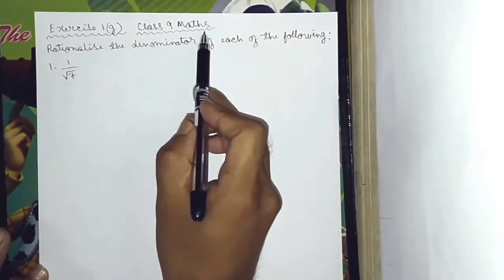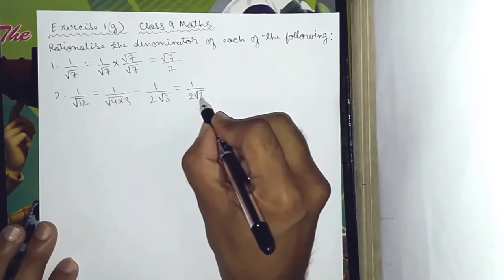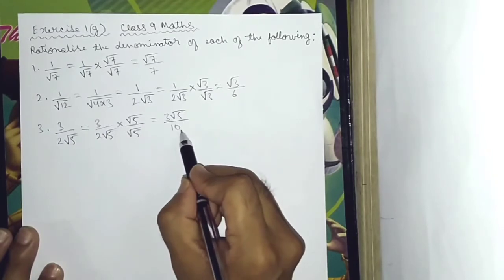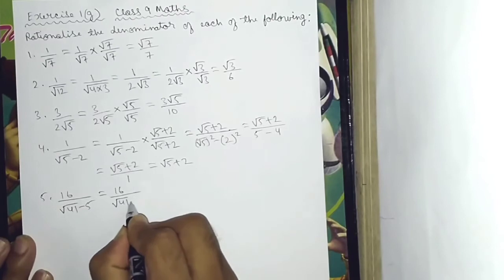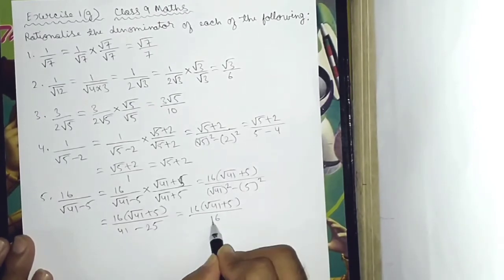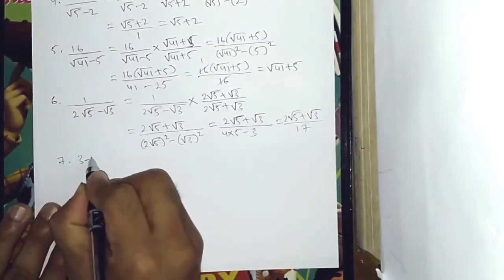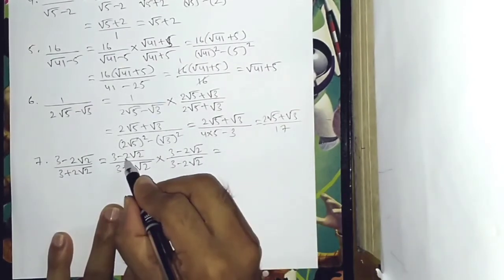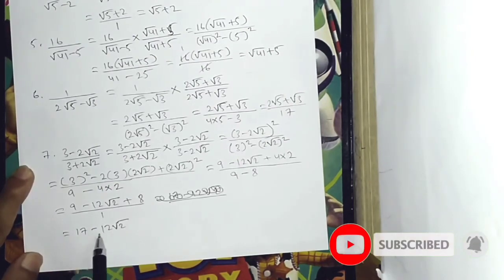EXERCISE 1(G) NUMBER SYSTEMS CLASS 9 MATHS Q.NO.1 - 7 (in Garo)